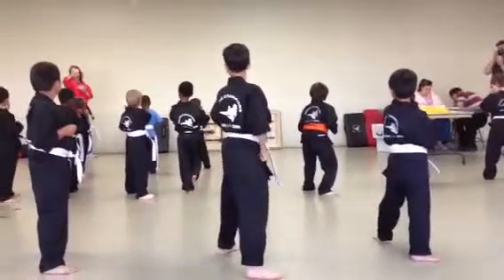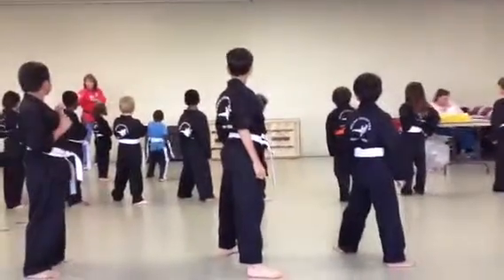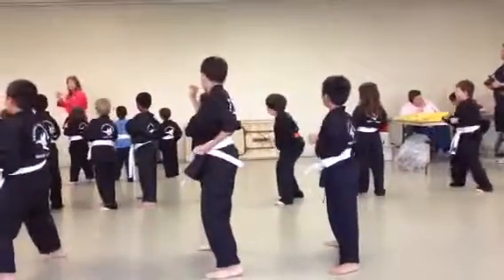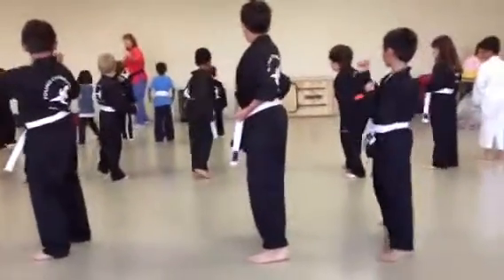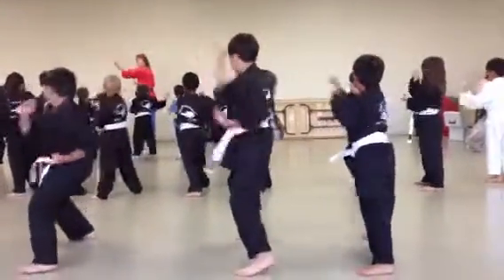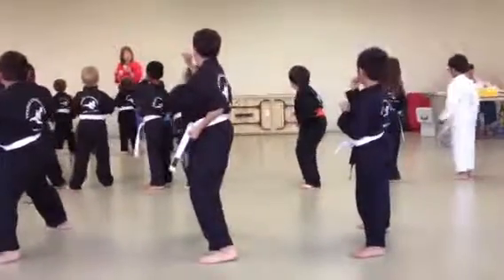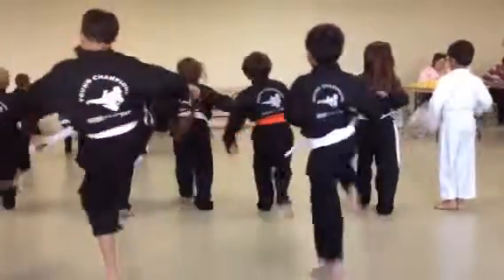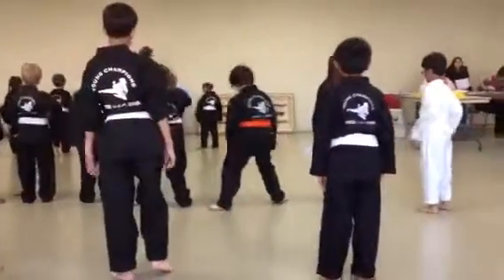Last day of white belt